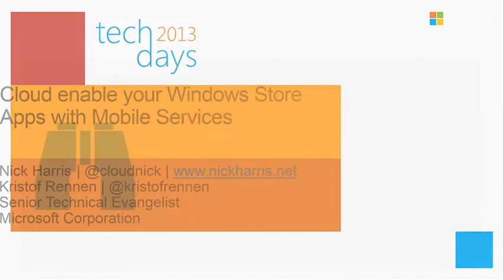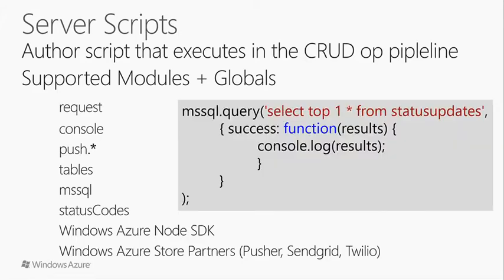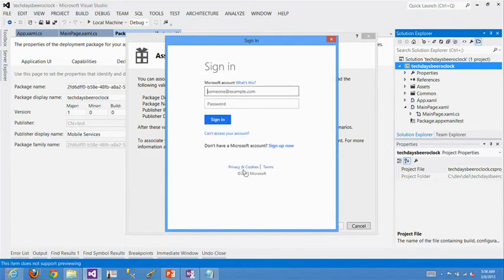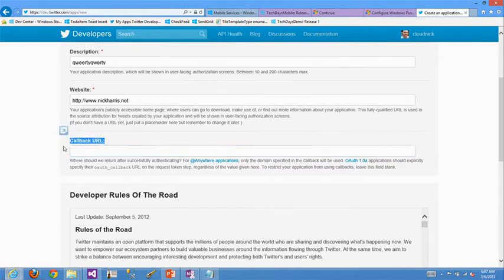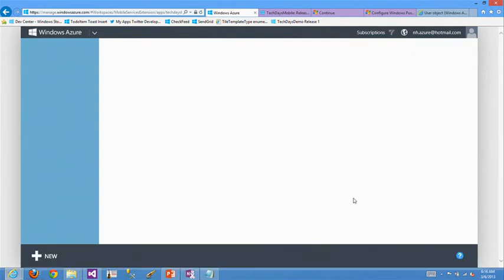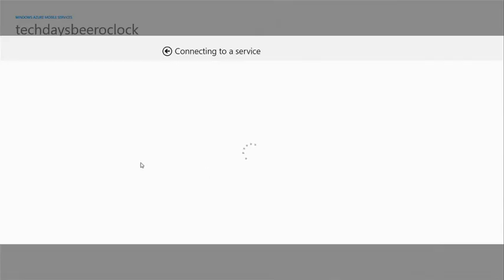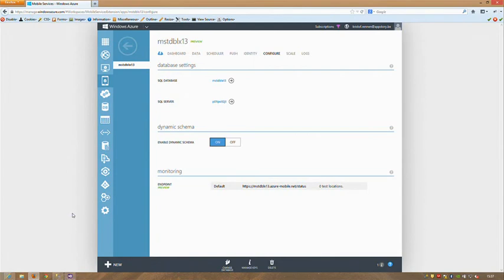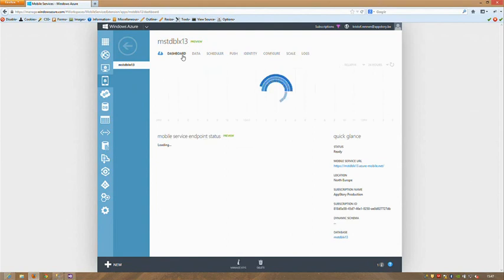TechDays Belgium 2013 Cloud enable your Windows Store Apps with Mobile Services